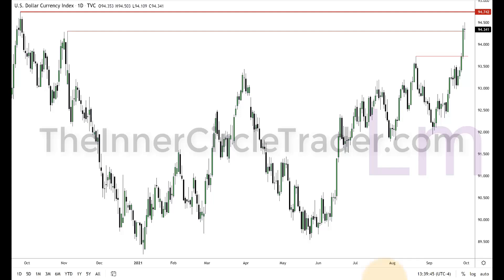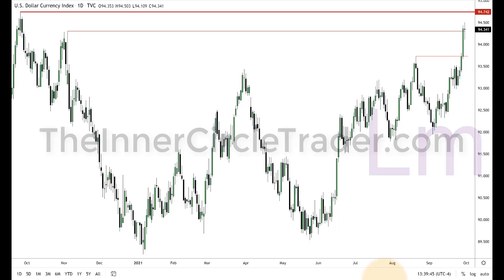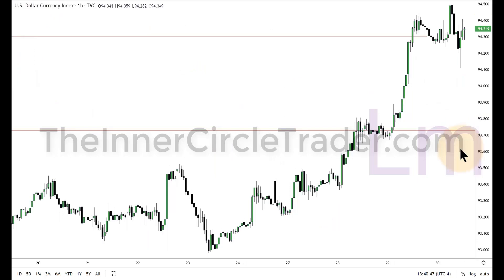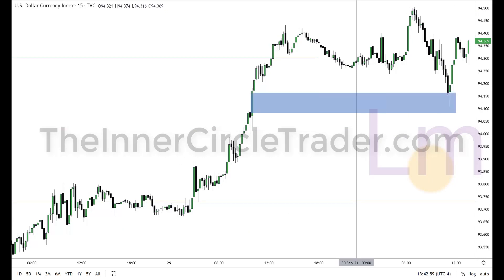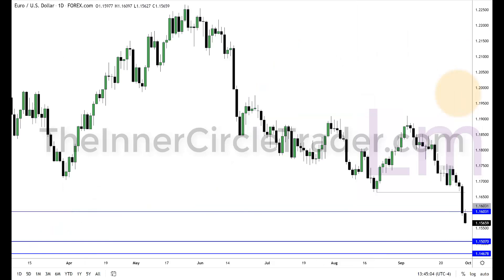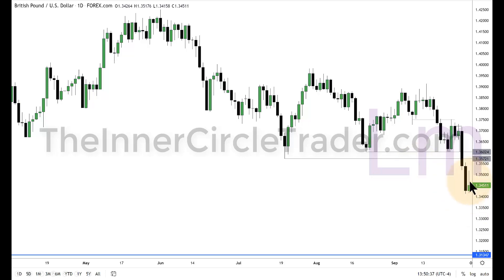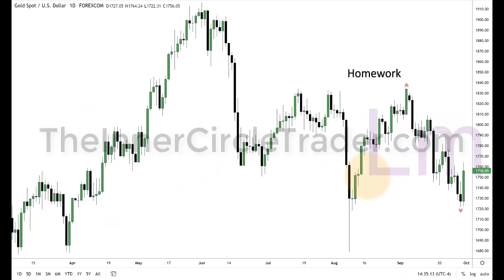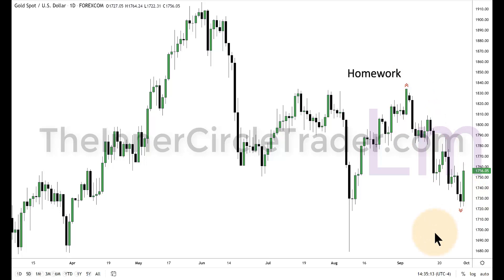♨️ ICT Mentorship 2021🅿️ 20📆September 30, Thursday